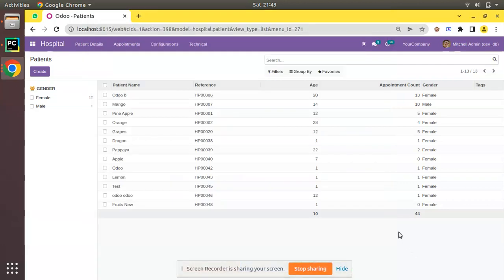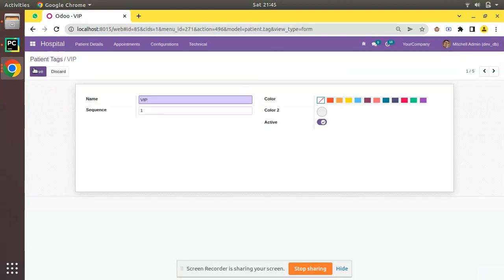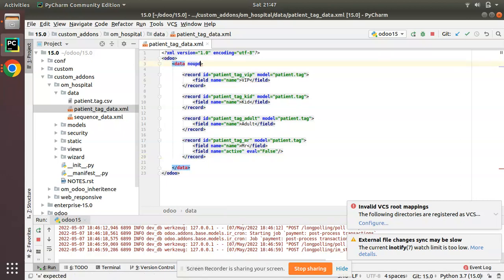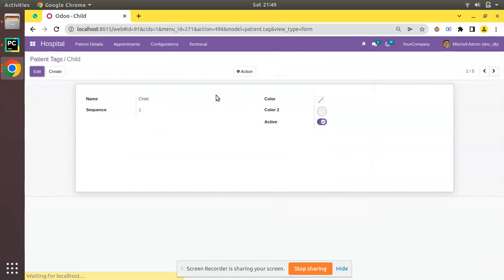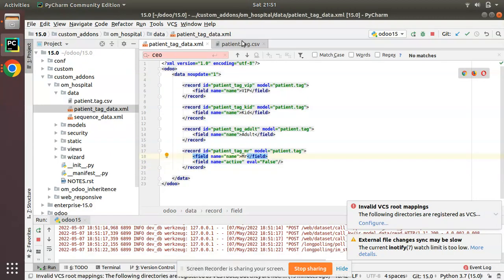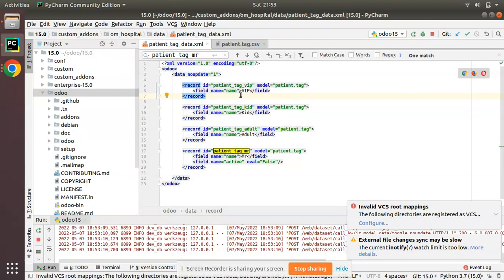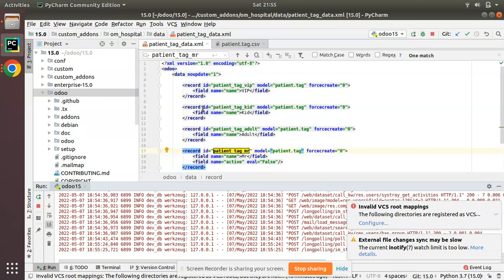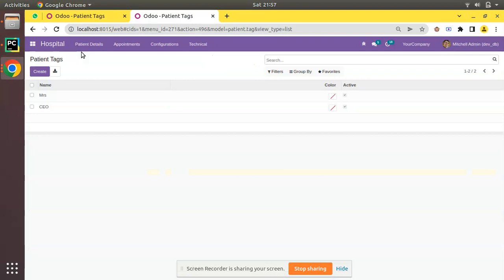NoUpdate Attribute In Odoo || ForceCreate Attribute In Odoo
Working of noupdate attribute in Odoo. Force create attribute in Odoo. Odoo noupdate and forcecreate attributes. Noupdate attribute in Odoo.